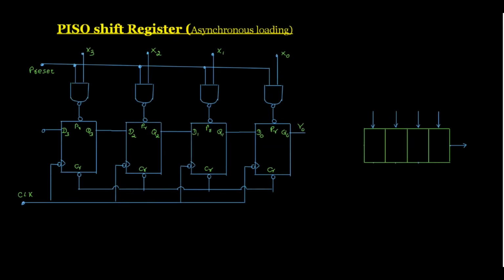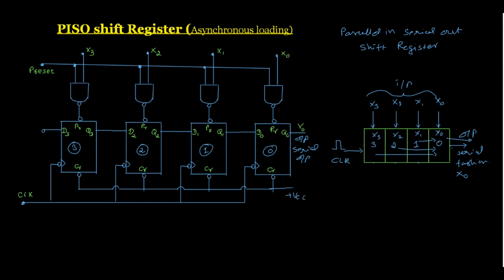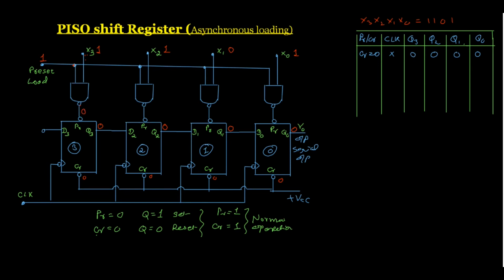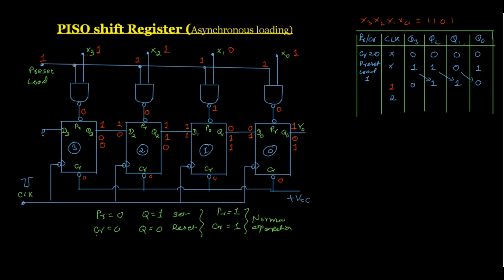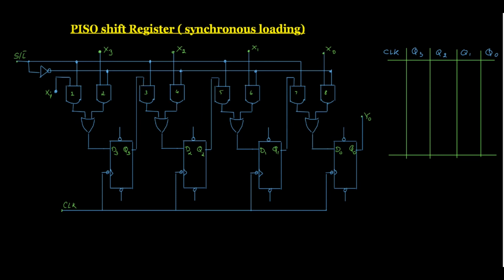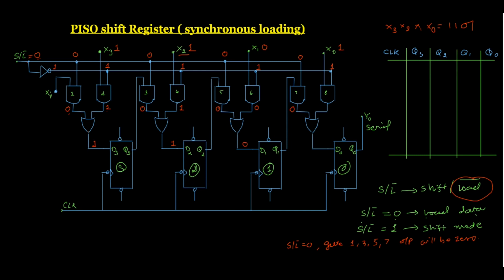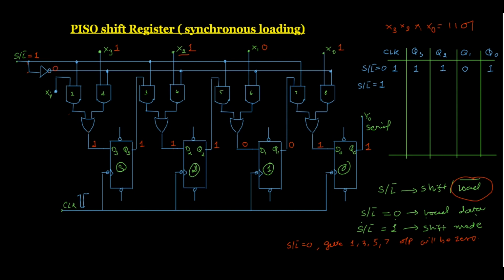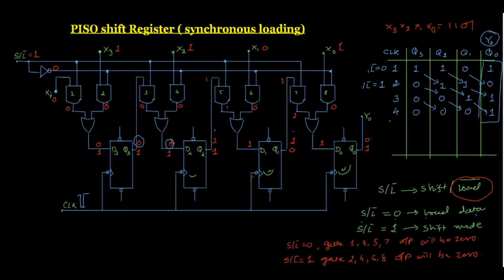PISO Shift Register_LECT_11